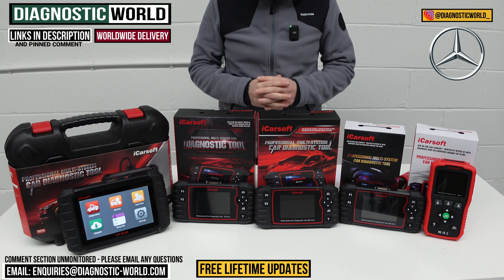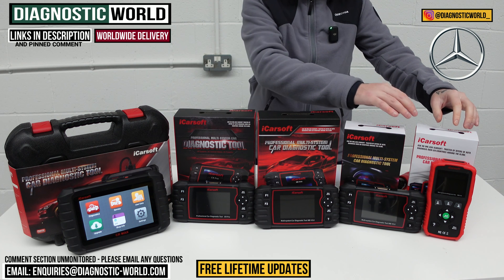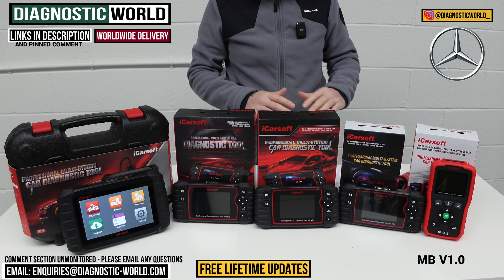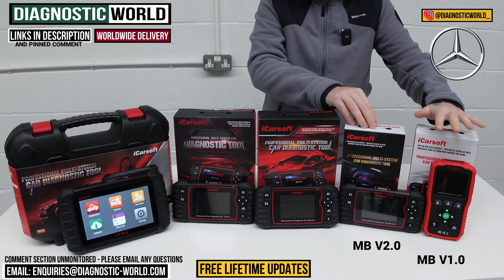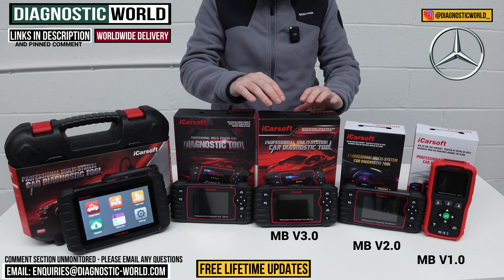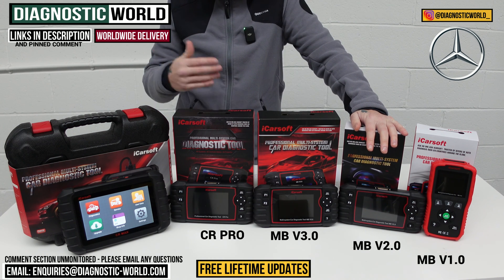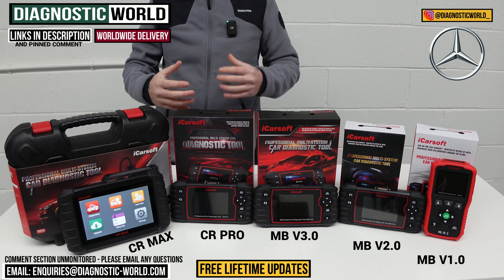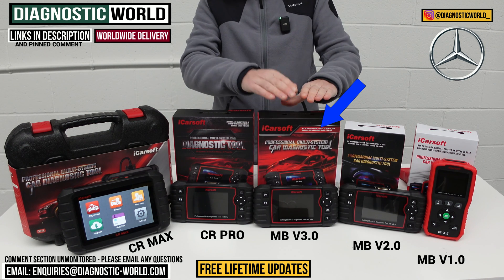These are The Best MERCEDES OBD2 Diagnostic Scan Tools - [2024 BUYERS GUIDE]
These are the best OBD2 Diagnostic Scan Tools for Mercedes Benz in 2024 & 2025. These are the latest models, and will allow you to diagnose, reset warning lights like Check engine, EML, ABS, Traction, Airbag SRS, transmission, service maintenance/interval message on the dashboard of your Mercedes Benz

The tools are named: iCarsoft MB V1.0, iCarsoft MB V2.0, iCarsoft MB V3.0, iCarsoft CR PRO, iCarsoft CR MAX

The Mercedes Benz vehicles that the tools can generally be used on are as follows:
W124
W126
W201

W168 A CLASS
W169 A CLASS
W176 A CLASS
W177 A CLASS

W242 B CLASS
W245 B CLASS
W246 B CLASS
W247 B CLASS

W202 C CLASS
W203 C CLASS
W204 C CLASS
W205 C CLASS
W206 C CLASS

C215 CL
C216 CL
C117 CLA
C118 CLA

CLC W203
CLK W208
CLK W209
CLS W218
CLS W219
CLS W257

W207 E CLASS
W210 E CLASS
W211 E CLASS
W212 E CLASS
W213 E CLASS
W238 E CLASS

X243 EQB
X293 EQC
X204 GLK
X253 GLC
X167 GLS

W461 G CLASS
W463 G CLASS
W164 GL
W166 GL
W156 GLA
W247 GLA/GLB
W167 GLE
C292 GLE

W164 ML
W163 ML
W166 ML

R251 R CLASS

W140 S CLASS
W217 S CLASS
W220 S CLASS
W221 S CLASS
W222 S CLASS

R129 SL
R230 SL
R231 SL
R170 SLK
R171 SLK
R172 SLK
R199 SLR
R197 SLS

AMG 190
AMG GT 290
AMG 298